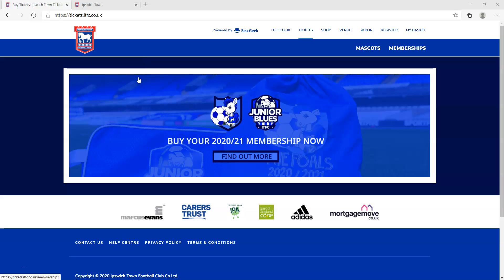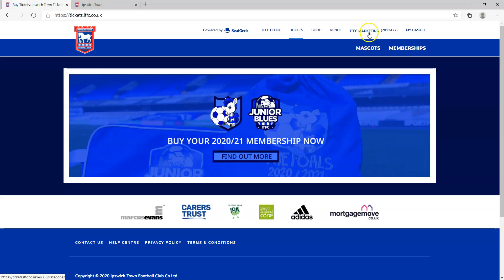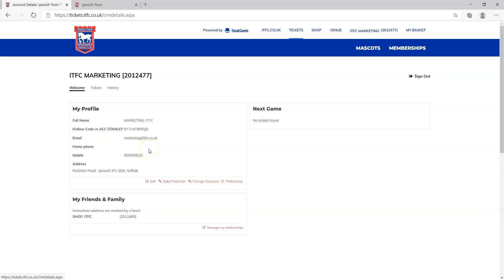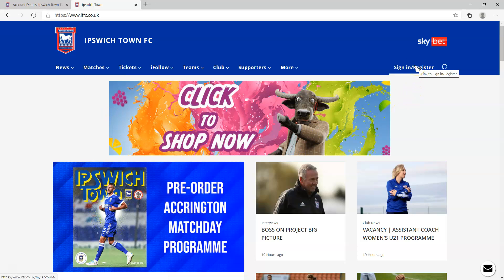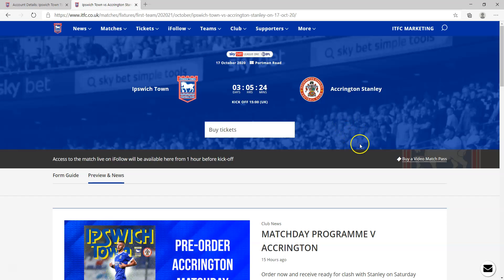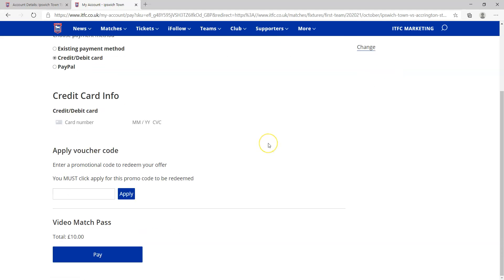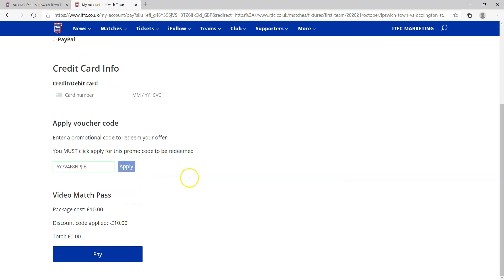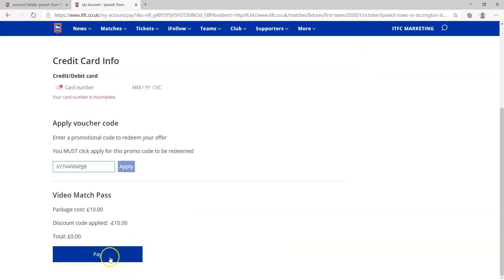HOW TO REDEEM YOUR iFOLLOW CODE VS ACCRINGTON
A step-by-step video to show season ticket holders how to redeem and apply their code ahead of Saturday's match against Accrington Stanley.